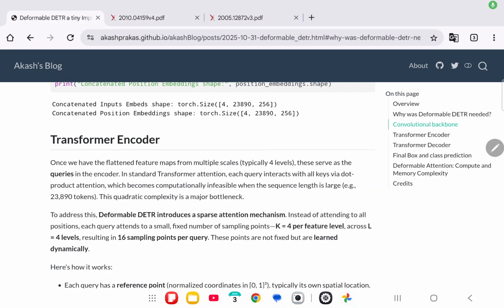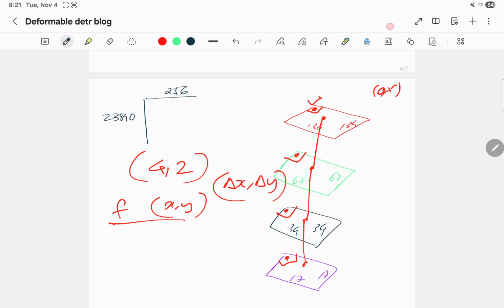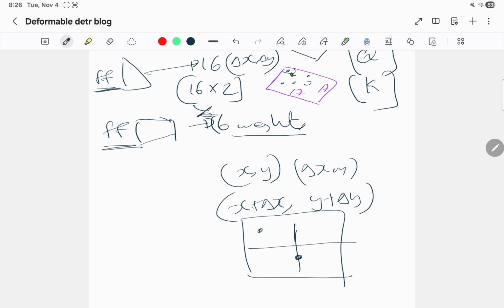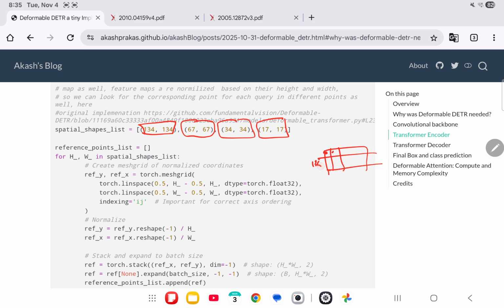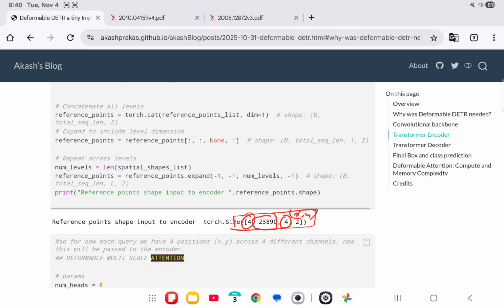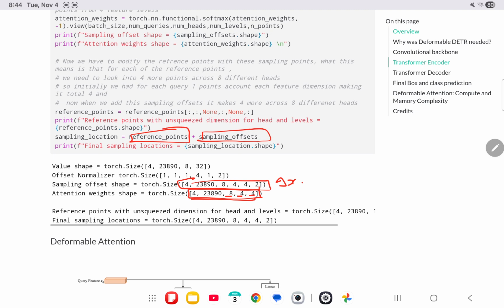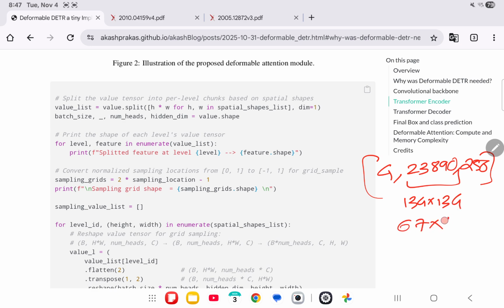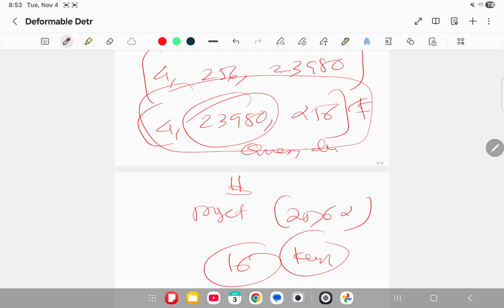2. Deformable Attention and Encoder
The corresponding blog and notebook